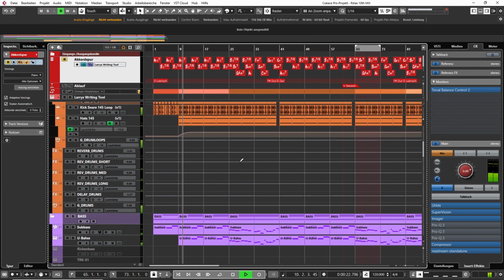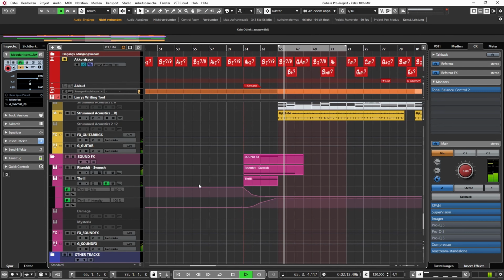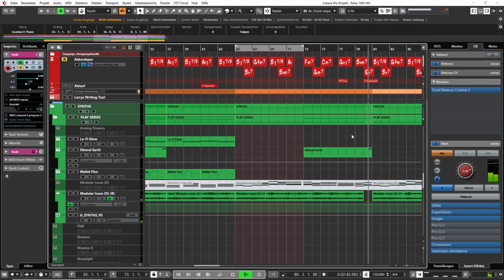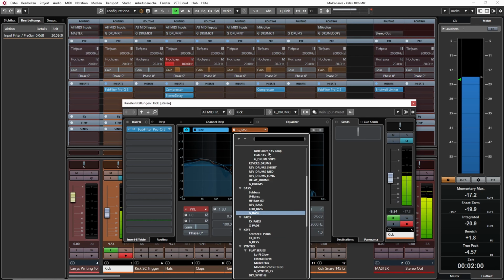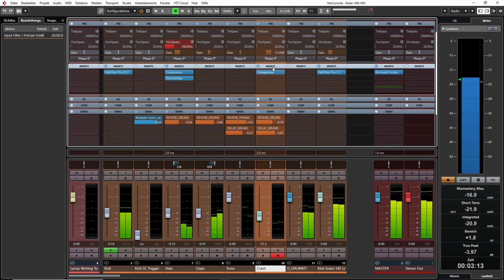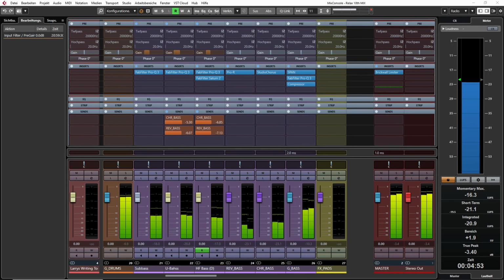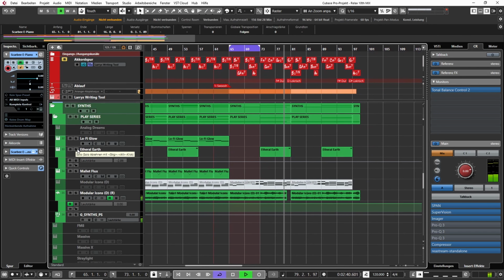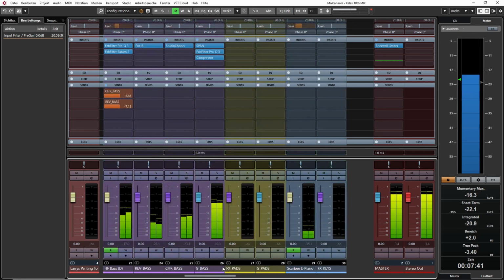Cubase Projects: Making of my Song "Relax"